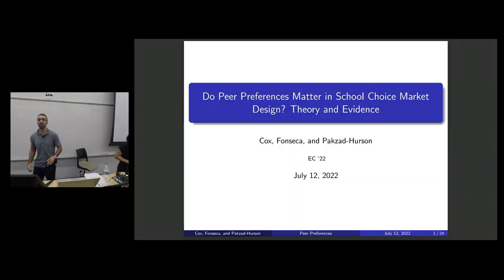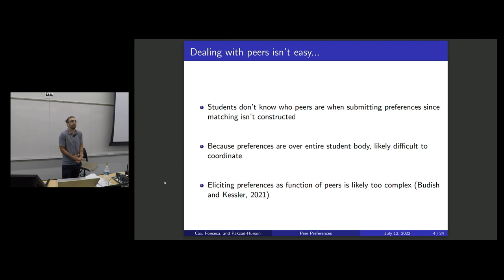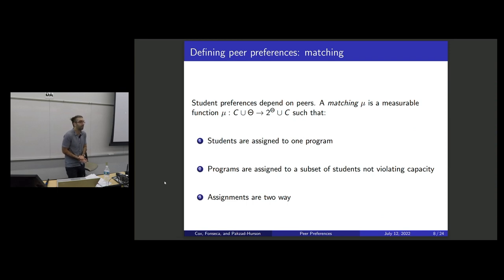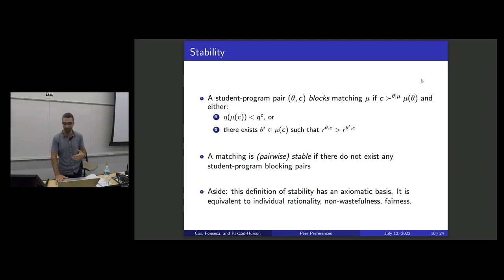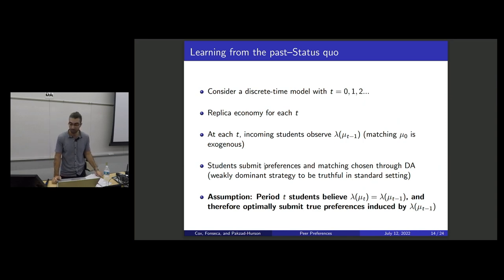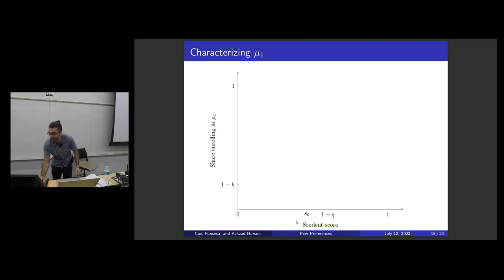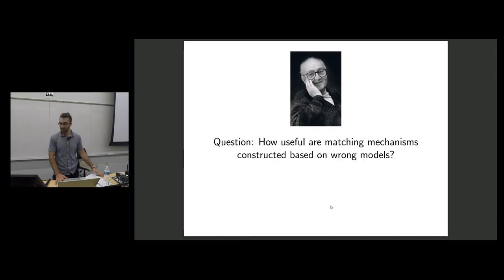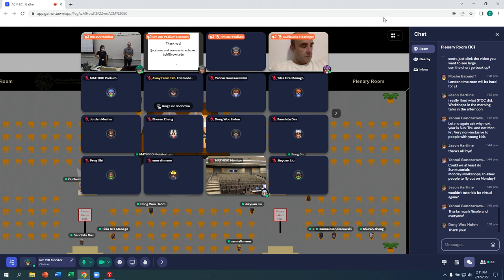EC'22: Do Peer Preferences Matter in School Choice Market Design?: Theory and Evidence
Title: Do Peer Preferences Matter in School Choice Market Design?: Theory and Evidence
Authors: Natalie Cox, Ricardo Fonseca, Bobak Pakzad-Hurson
Speaker: Bobak Pakzad-Hurson
Session: 2D: School Choice and Object Reallocation